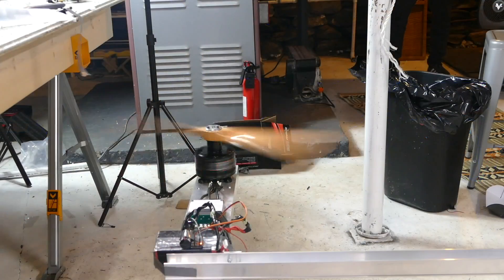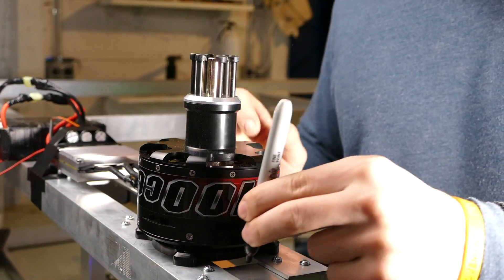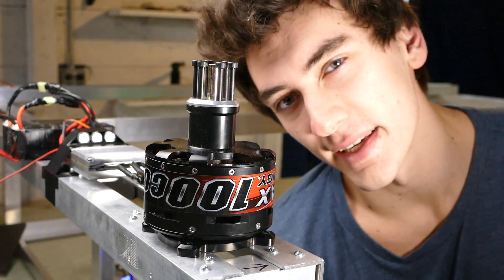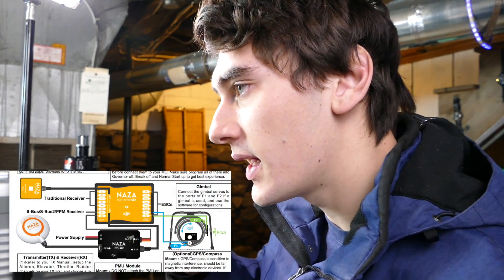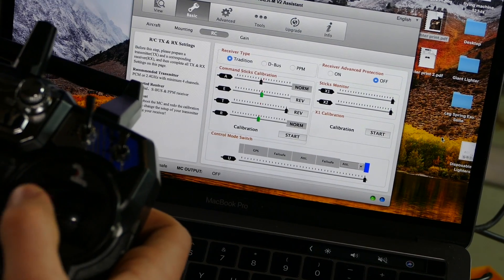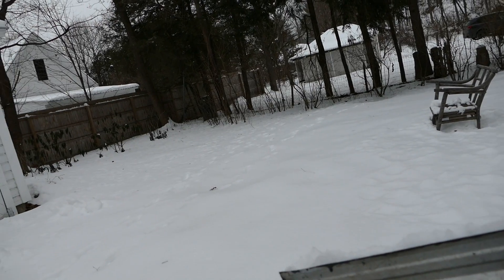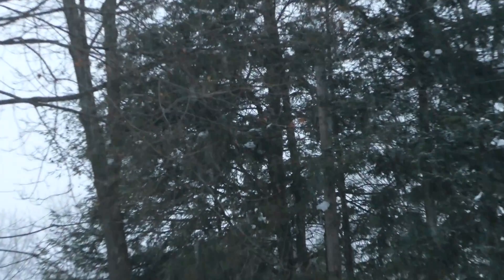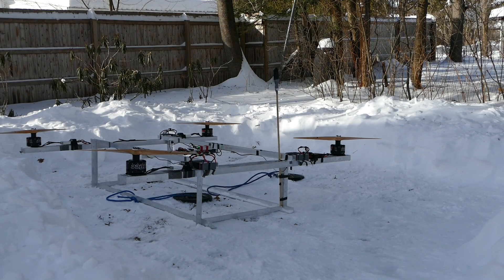I CRASHED MY HUMAN FLYING DRONE (Part 2)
This is part 2 of my personal flying drone project. In this part we got it all put together and went out for a test flight. It was going great up until I crashed it. This 6x6 ft drone is made from aluminum and features 4 (eventually 8) 167Kv electric motors to provide the thrust. It is uses a DJI flight controller and has 27 inch propeller blades.